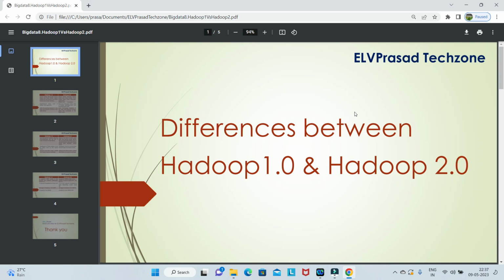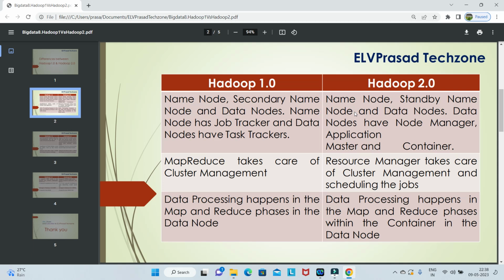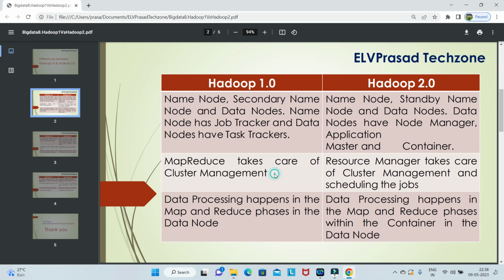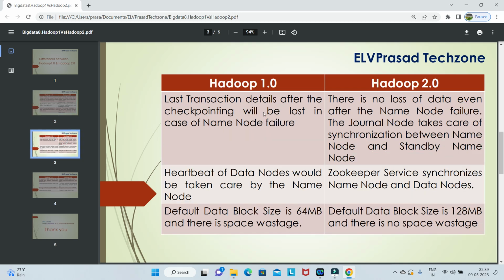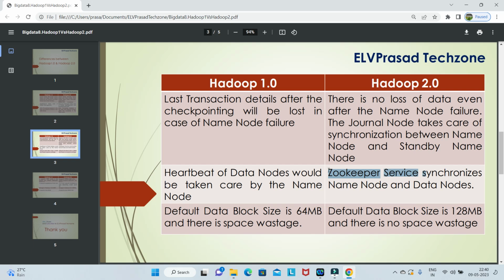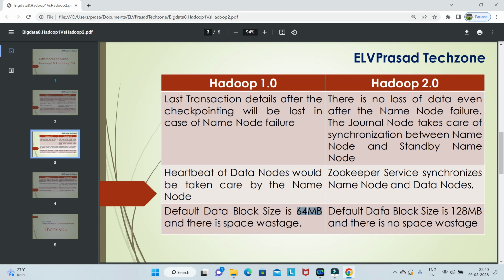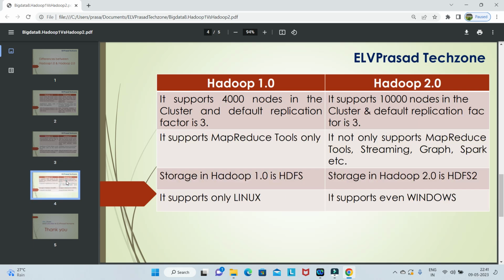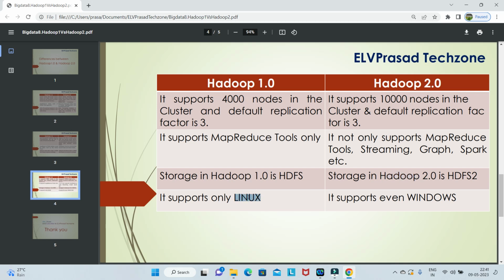Differences between Hadoop 1.0 and Hadoop 2.0|Bigdata-Video8|ELVPrasad Techzone